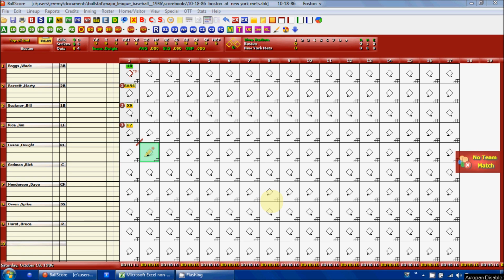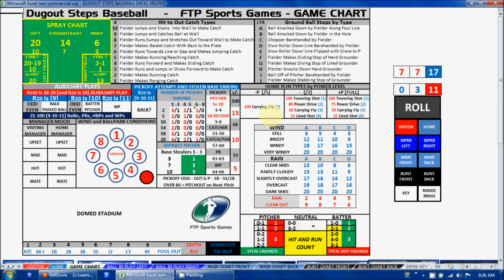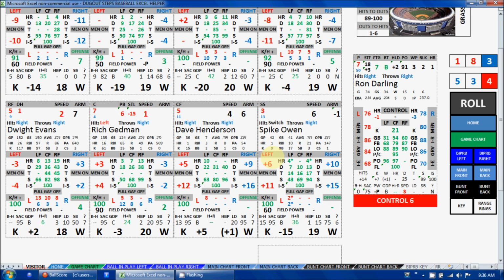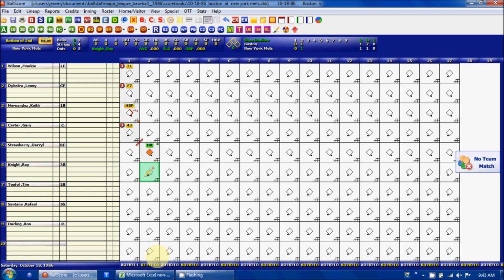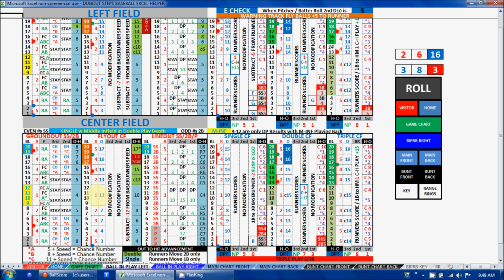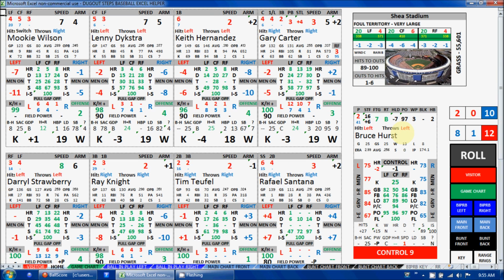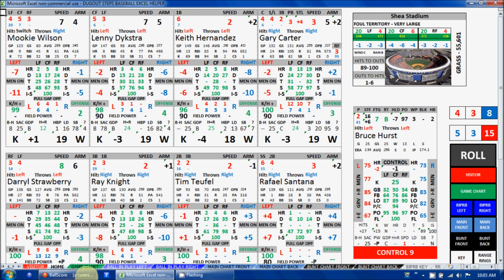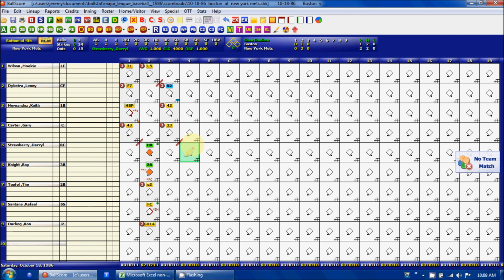EXAMPLE GAME INNINGS 2 & 3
World Series Game One Between the Red Sox and Mets 2nd & 3rd Innings